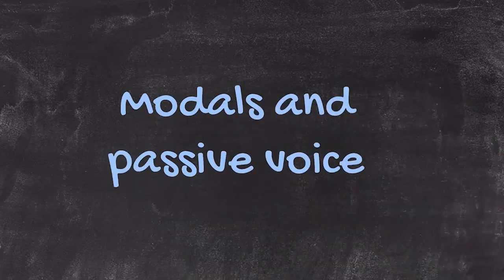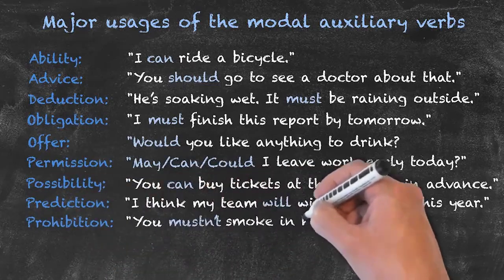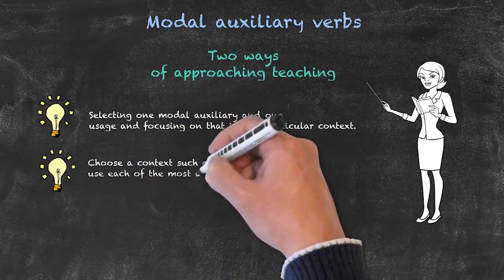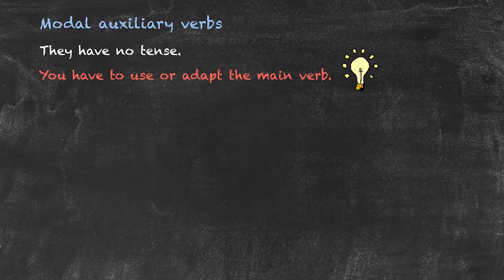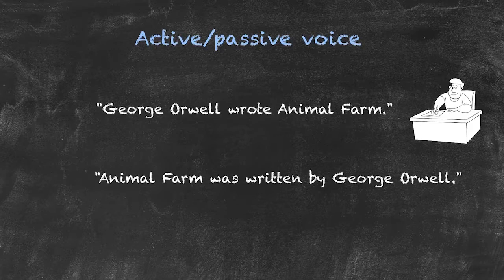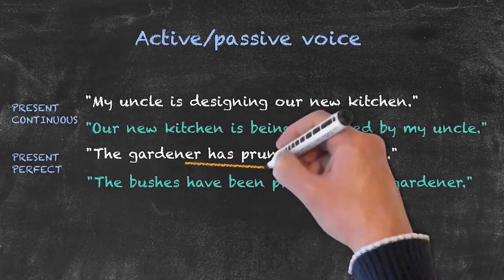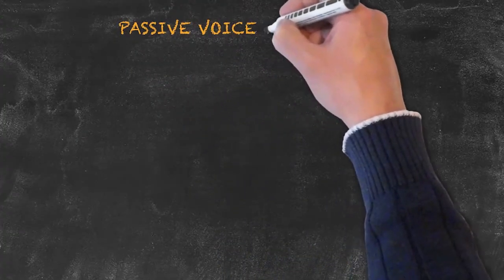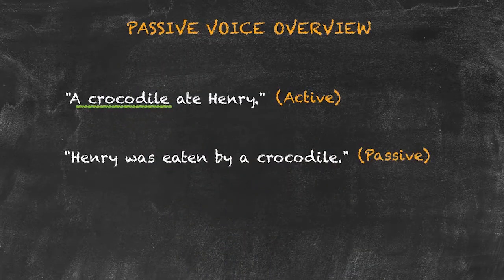Modals and Passive Voice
This video focuses on modal auxiliary verbs and passive voice. These two topics are among the more advanced in teaching English as a foreign language.

For more information on TEFL, check out this page:

Are you ready to live and teach abroad? Click here and get started today:

Check our wide range of online TEFL & TESOL courses: